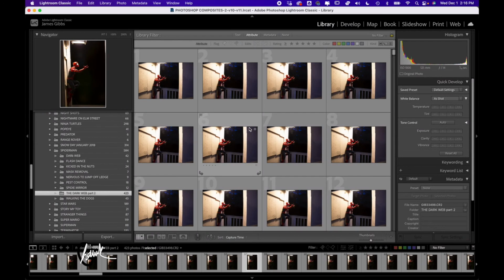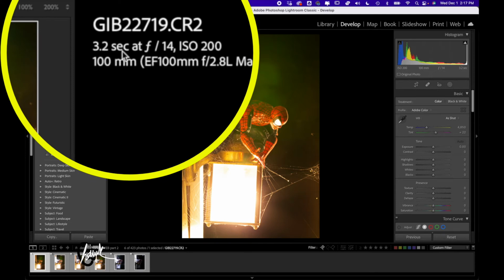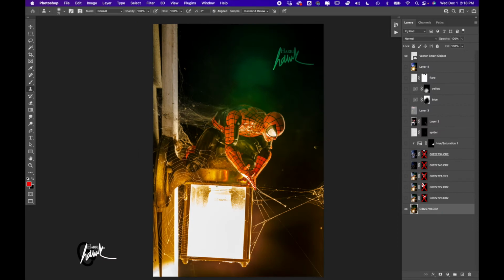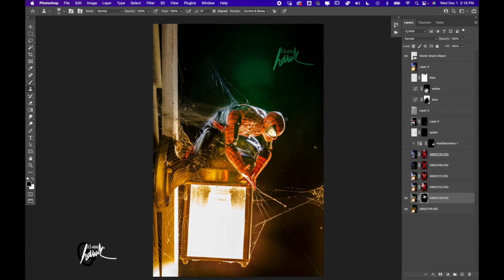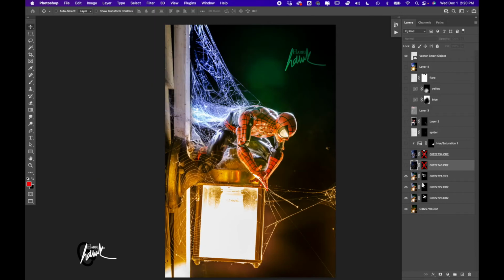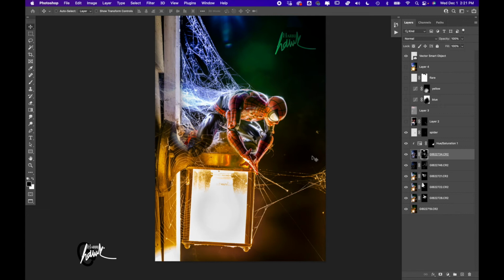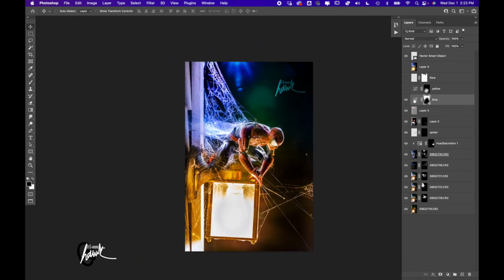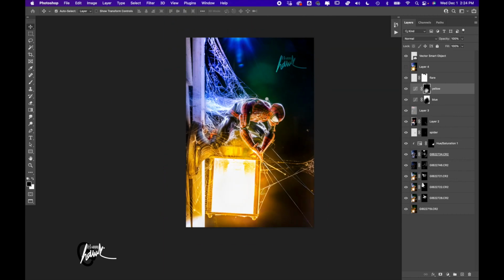How I edited my Dark Web toy photo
In this video, I'm going to show you how I edited my Spiderman - dark web photo. This has to be one of my favourite images because of the process. I left my Hasbo 12' Spiderman action figure on my porch for 3 weeks to get this result.

Using 6 different images, I was able to achieve the look I was going for and I think it came out really nicely.

Here is a link to the toy